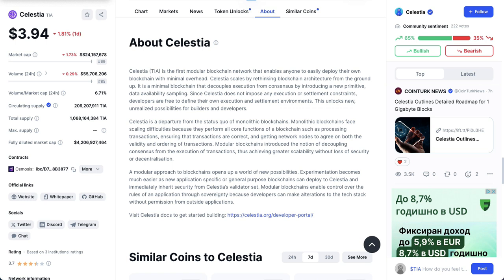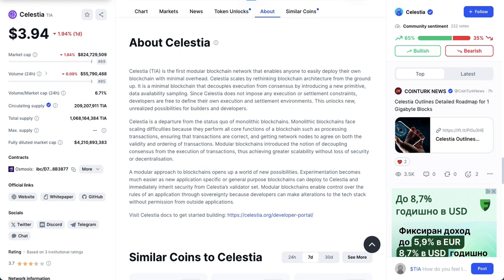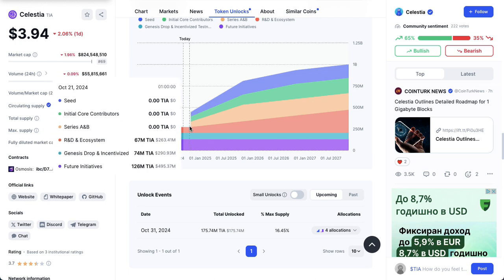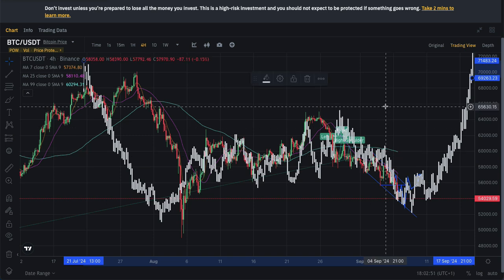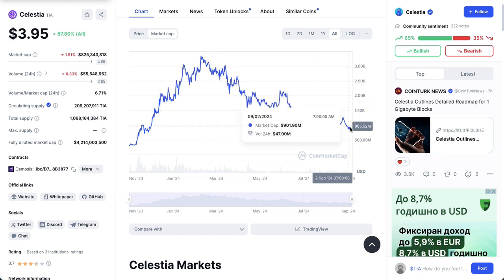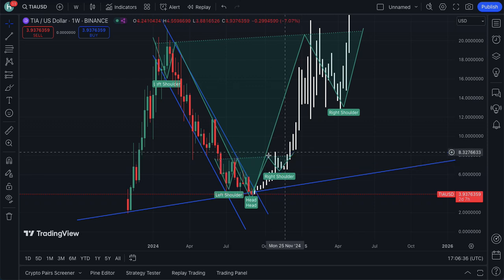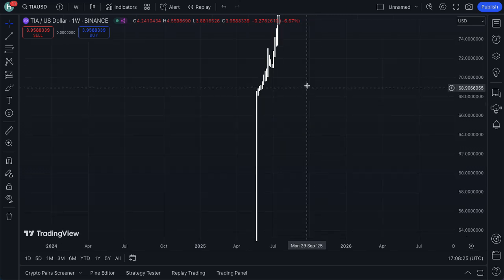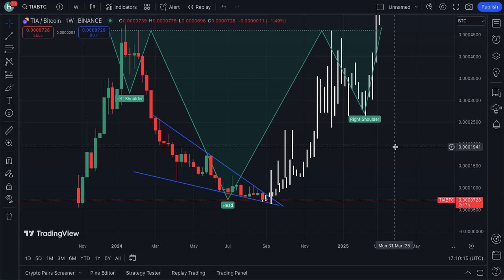WARNING! CELESTIA'S PRICE HALVED BY 28TH OCTOBER 2024, BULLISH AFTER THAT DATE